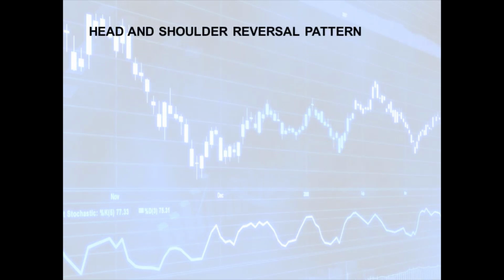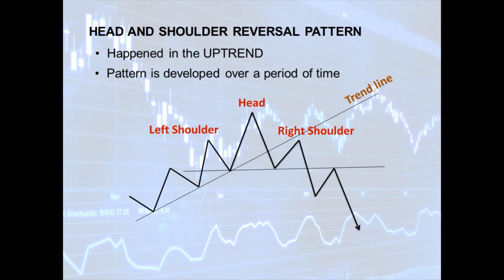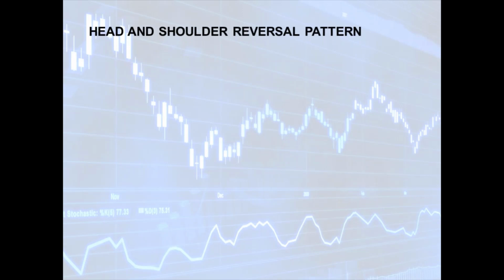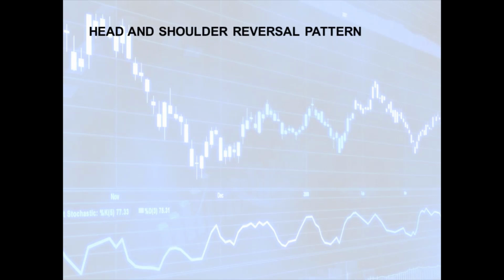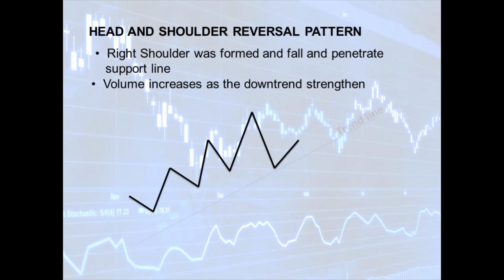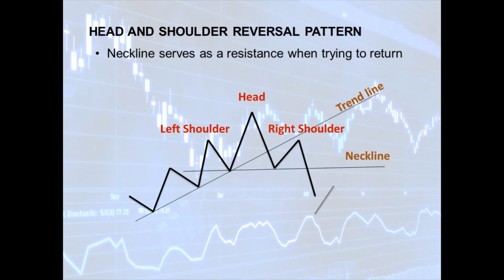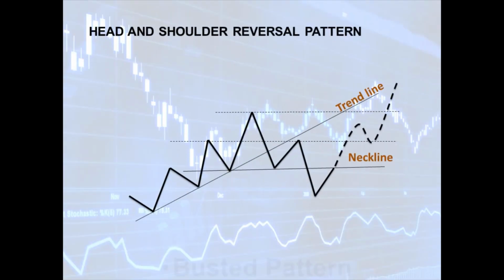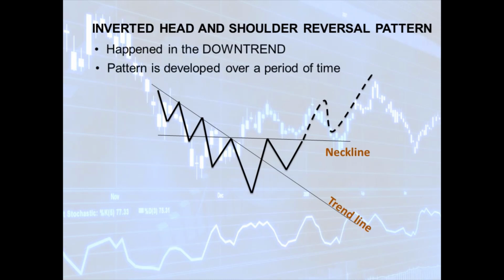TRADING SECRET: Head and Shoulder Reversal Pattern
Head and Shoulder Reversal Pattern. This video will teach you trading strategy in recognizing head and shoulder reversal pattern. This will help protect your money and MAXIMIZE YOUR PROFIT!